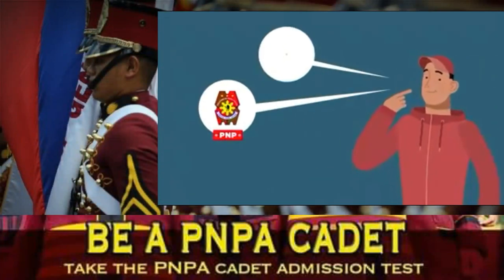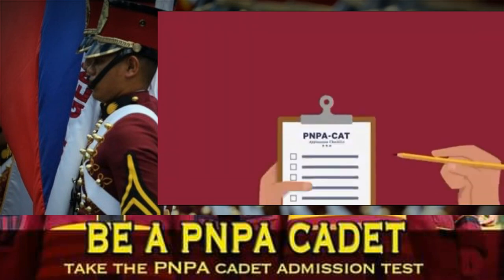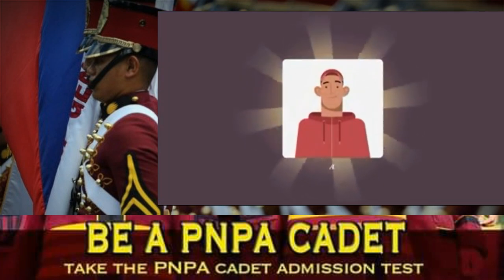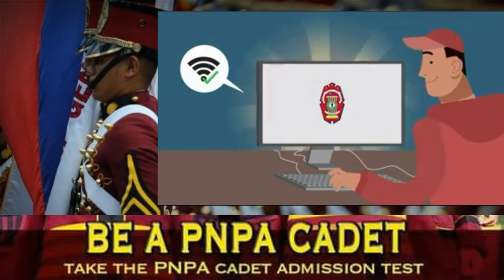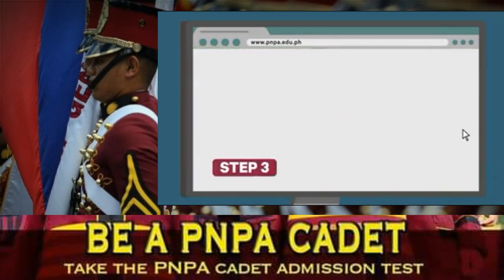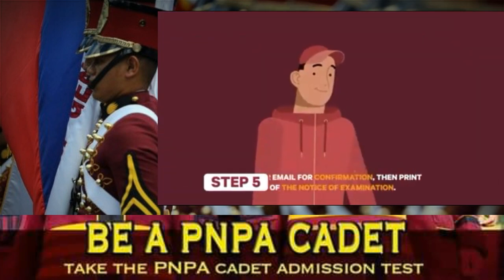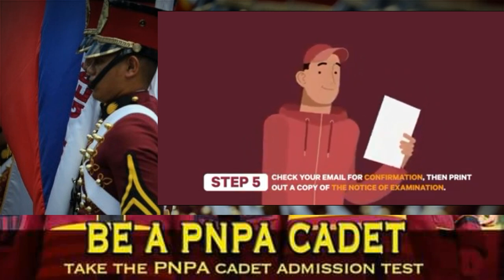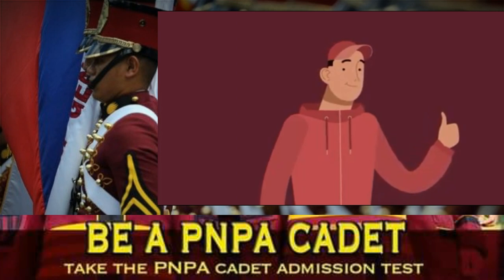PNPA Cadet Admission Test 2020- Online Application runs until October 31, 2020.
BE A PNPA CADET.

This Video Channel is not associated to PNPA.

Important Links, re: PNPACAT 2020 Application

Note: This form must be accomplished by a government physician/registered nurse (in government health institutions such as Municipal/City Health Offices (MHO/CHO), Rural Health Units (RHU), government-owned/public hospitals, clinics and centers.)

Important!
ONLY BMI BASED ON HEIGHT AND WEIGHT IS REQUIRED. Other examinations, such as Complete Blood Count, Urinalysis, Fecalysis, Chest PA and the like is NOT required for qualifying for the PNPA Cadet Admission Test. The latter examinations will be performed by the PNP Health Service during the second phase of recruitment.

UPDATE | Online Application

❇️All applications will be generated in a 🔘weekly basis🔘 starting August to October and ONLY applications 📑 with completed input data and attachments-(PSA Birth Certificate, Medical Certificate on BMI, & Passport Size ID picture) will be approve and names will be publish every 🗓 Monday at the PNPA Website 🌐

❇️ All incomplete application/s and or data of applicants will be deleted 🗑 from the system every after publication and will be treated as NEW application for the next application cycle of the incoming week.

❇️ Notice of Examination (NOE) with indicated Test Center will be sent to your 📧 account you provided starting September 2020 and likewise appears & ready downloadable at PNPA website.

📌 Before hitting the [APPLY BUTTON] check✏️ the following:

✅Is my internet connection 📶strong & stable;
✅Have an existing email account, preferably Gmail account;
✅Are my documents (PSA Birth Certificate, PNPA Medical Certificate measuring BMI & Passport size ID picture) for uploads in JPEG or PNG file already;
✅Are each of these files not more than 15mb;
✅For easy access on the application system, am I using a desktop or laptop 💻 and NOT a smartphone;
✅Have I watch all Application Videos of PNPCAT and understood them;
✅Check myself, have I fully READ & UNDERSTAND all published instructions & qualification standards first before proceeding in every step of the online application.
VIDEO CREDITS TO:

Philippine National Police Academy -
Justice, Integrity, Service